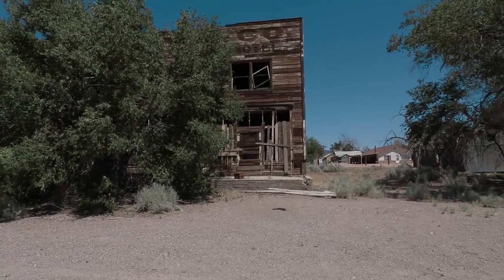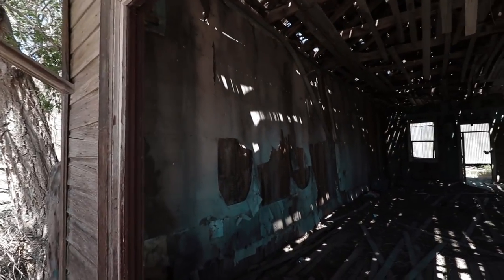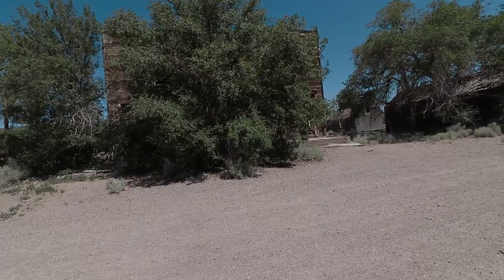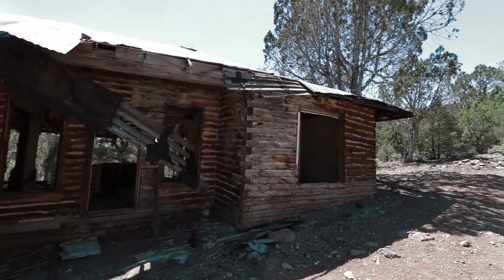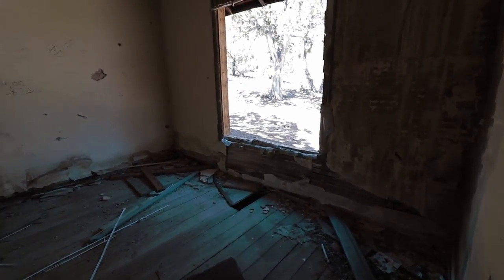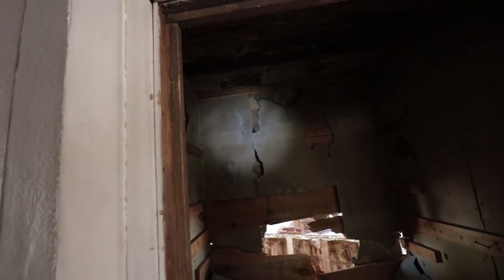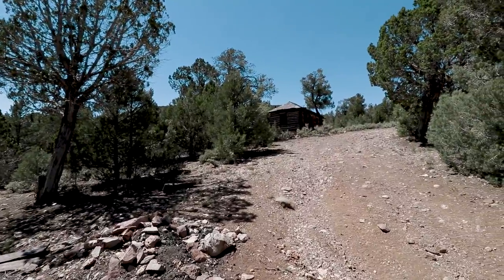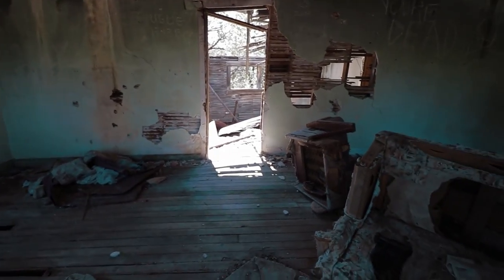WHAT'S HIDING IN THE WALL?? Abandoned Ghost Towns And Cabins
Today we head out into the middle of nowhere and explore some abandoned buildings. In one of the buildings we find something hiding in the wall...

"HISTORY

Modena grew up in the area of Desert Springs and Indian Springs in Kane County, Utah.

The exact source of the name is hard to pin down. One source states that an Italian laborer named the railroad camp after Modena, Italy. Another source relates that a Chinese cook during the serving of dinner would call out periodically, "Mo'dinna, mo'dinna".

With the arrival of the railroad in the Modena area in December 1899, the town grew up to supply water for the steam engines and as a railhead for shipping products into and out of the area. There was a lot of wagon traffic between Modena and St. George

Brigham J. Lund, along with two partners, E. M. Brown and Jose Price, started a small business venture here. In time they were freighting to St. George, Utah; Pioche, Nevada and Delamar. Lund soon bought out his partners and in 1903 incorporated under the name of B. J. Lund & Company. The name "Lund" is still found on several buildings in town including the General Merchandise & Hotel building.

By 1903, a U.S. Weather Bureau office had also been established in Modena. "